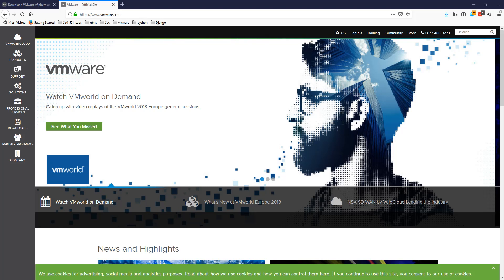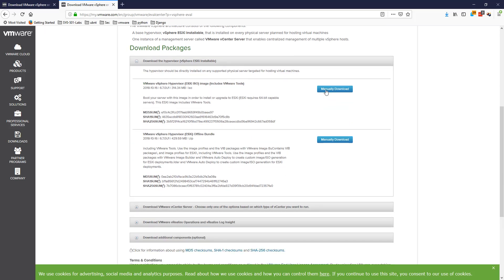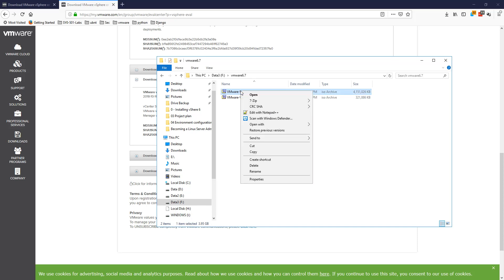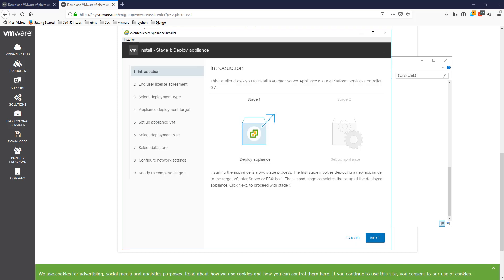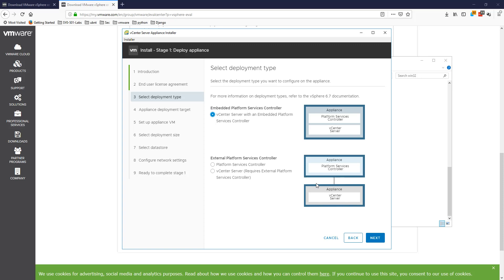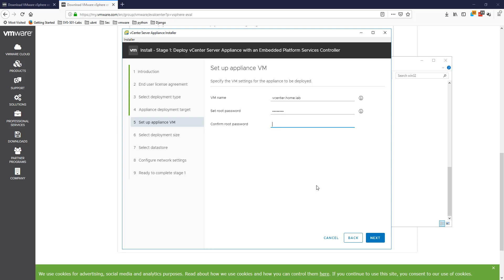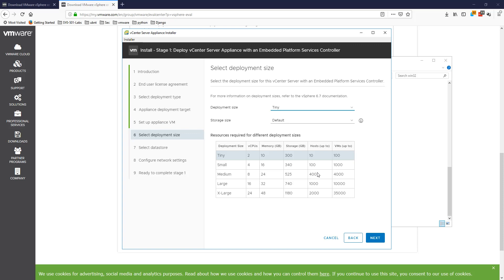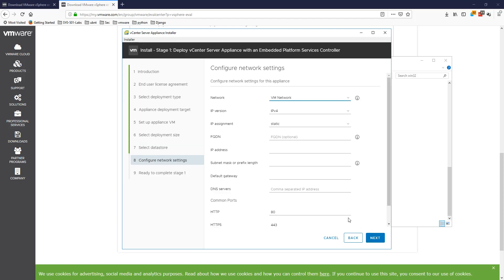How To Install vCenter 6.7 | Home Lab Installation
In this video I walk you through vCenter 6.7 installation for your home lab. I skipped how to install vSphere hypervisor on purpose. Hope you enjoy.